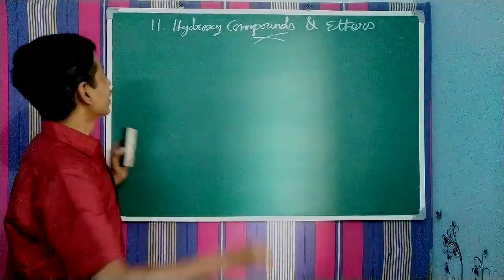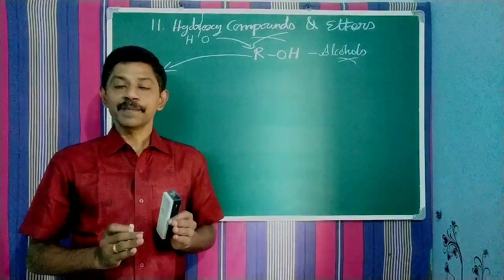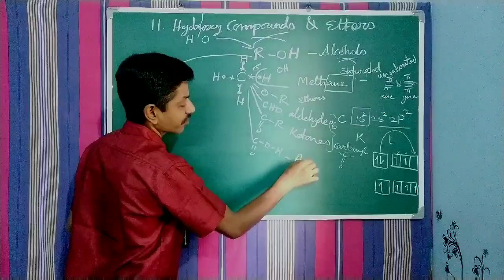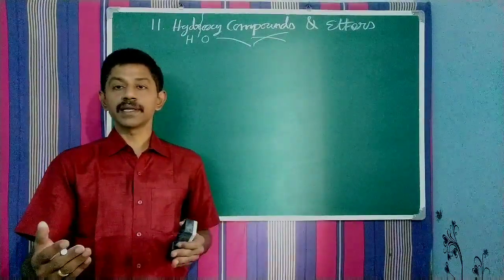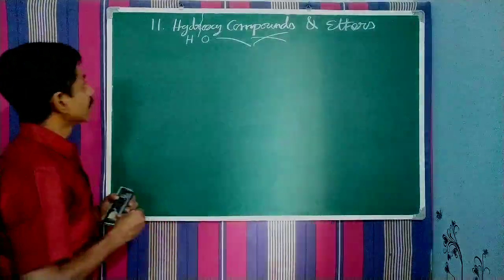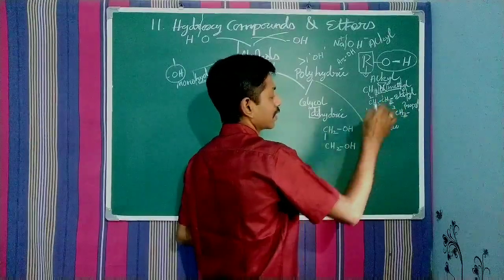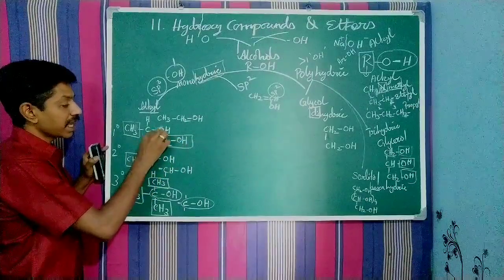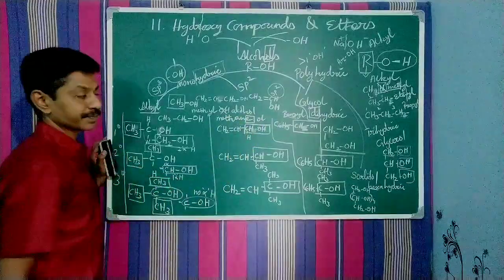(15) STD 12 CHEMISTRY CH#11 HYDOXY COMPOUNDS AND ETHERS, INTRODUCTION TO ALCOHOLS & CLASSIFICATION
BASICS OF ORGANIC CHEMISTRY, TYPES OF FUNCTIONAL GROUPS, CLASSIFICATION OF ALCOHOLS